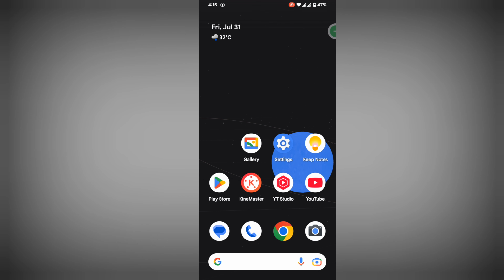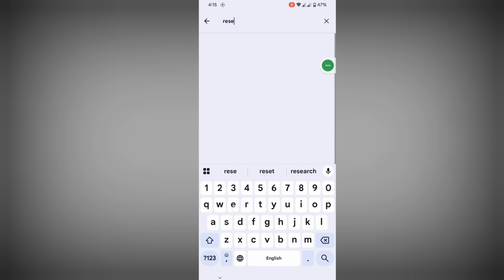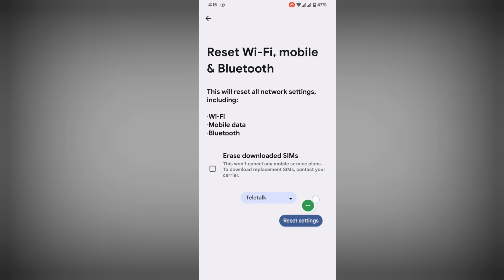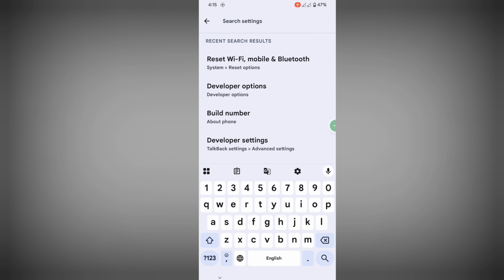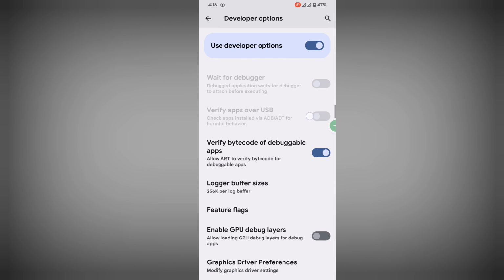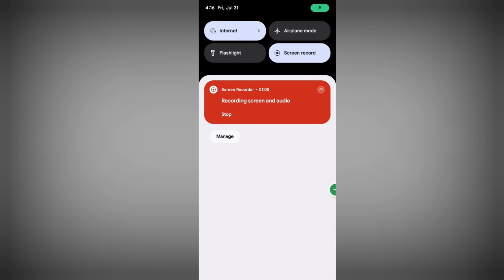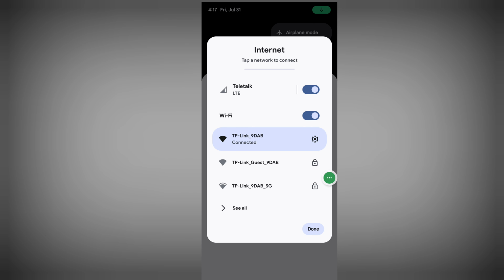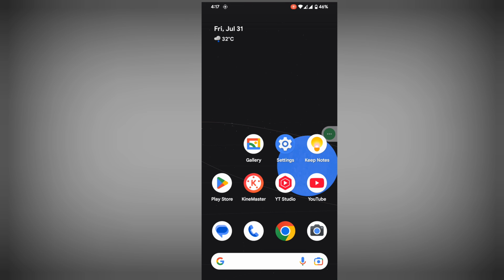Fix WiFi Automatic disconnecting problem 2026 | WiFi keeps Disconnecting problem 2026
Fix WiFi Automatic Disconnecting Problem 2026 | WiFi Keeps Disconnecting Problem Fix Android & iPhone

Introduction:
Is your WiFi automatically disconnecting again and again? Does your phone lose WiFi connection while browsing, watching videos, or using apps? In this video, I will show you step-by-step methods to fix WiFi keeps disconnecting problem in 2026 on Android phones, iPhones, and other devices.

Why This Happened:
• Weak WiFi signal or router distance issues
• Incorrect network settings
• WiFi power saving mode disconnecting automatically
• Router firmware or configuration problems
• Outdated phone software or network drivers
• Corrupted WiFi cache or saved network data
• Background restrictions affecting WiFi connection
• Router overload or internet provider issues
00:00 Introduction - WiFi Automatically Disconnecting Problem 2026

00:15 Why WiFi Keeps Disconnecting (Common Reasons)

00:35 Fix 1: Restart Phone & WiFi Router

00:55 Fix 2: Forget WiFi Network & Reconnect

01:15 Fix 3: Reset Network Settings

01:35 Fix 4: Disable WiFi Power Saving Mode

01:50 Fix 5: Update Software & Final Solution

02:02 Conclusion - Like, Share & Subscribe

In This Video, You Will Learn:
✅ How to fix WiFi automatically disconnecting problem
✅ How to fix WiFi keeps disconnecting and reconnecting
✅ How to reset network settings
✅ How to forget and reconnect WiFi network
✅ How to fix WiFi sleep mode disconnect issue
✅ How to troubleshoot router problems
✅ How to improve WiFi stability and speed

Topics Covered:
• WiFi automatic disconnecting problem 2026
• WiFi keeps disconnecting fix
• Android WiFi disconnect problem
• iPhone WiFi disconnecting issue
• WiFi reconnecting problem
• Internet connection drops fix
• Router connection problem
• Network settings reset
• WiFi signal problem solution
• Mobile internet troubleshooting